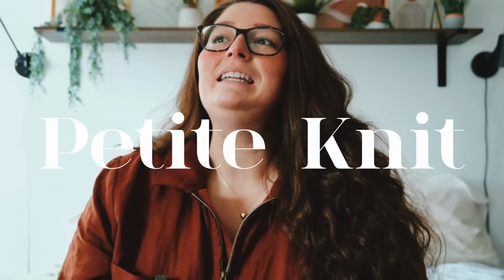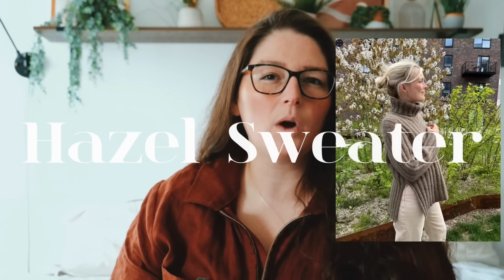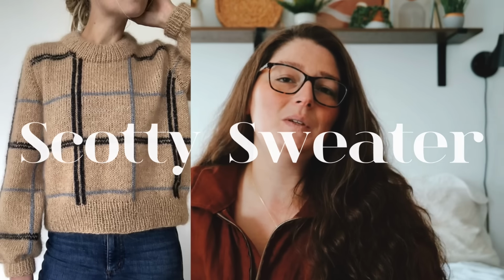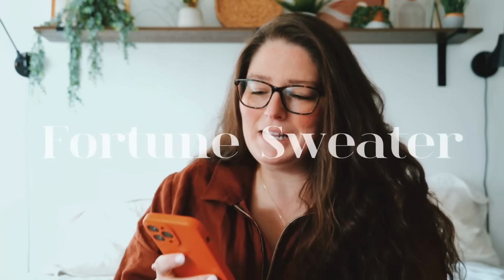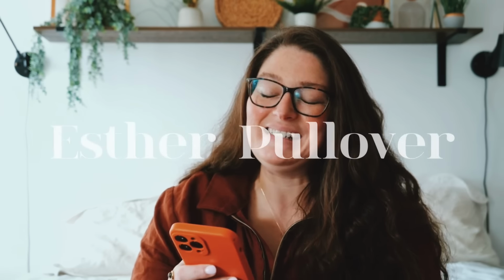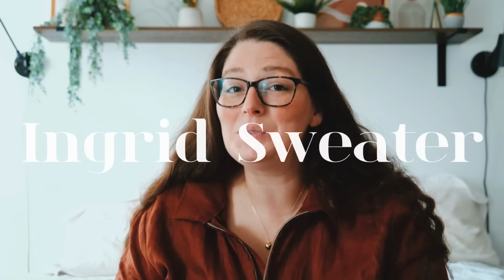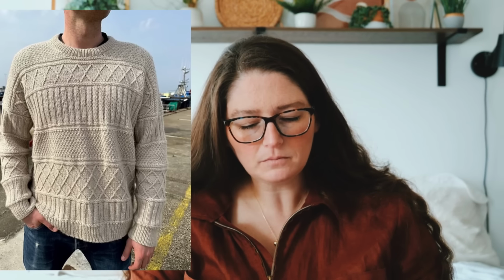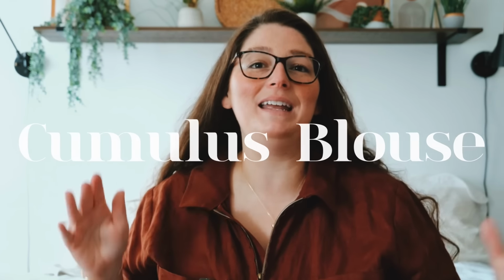Ranking 10 Petite Knit Patterns | What's Worth The Hype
Ana Luisa makes for the perfect gift for everyone on your list, and they are currently running an exclusive Holiday sale of up to 35% off, the more you buy the more you save!

Welcome to YoungFolk Knits

0:00 intro
01:30 Ana Luisa
03:08 the patterns
0325 Hazel
05:22 Friday Tee
06:10 Scotty
07:58 Fortune
09:18 Jenny
10:33 Esther
12:08 Celeste
13:52 Ingrid
15:43 Dagmar
17:24 Bonus Cumulus
18:08 Blanca Fligjt suit